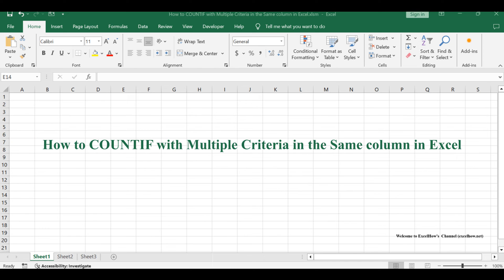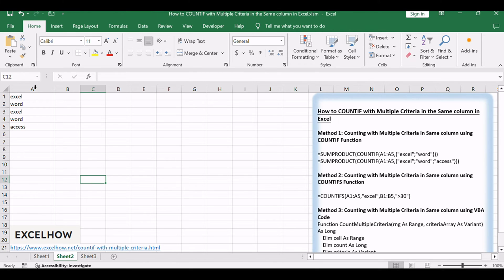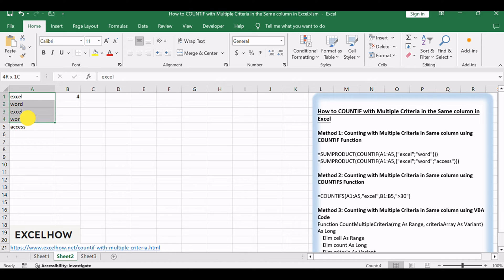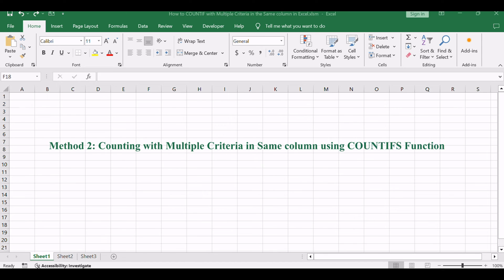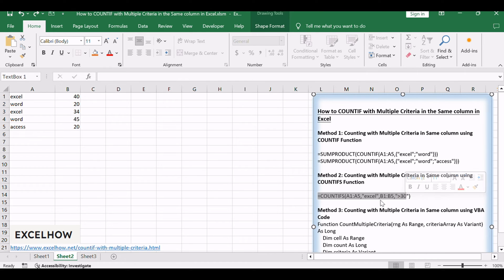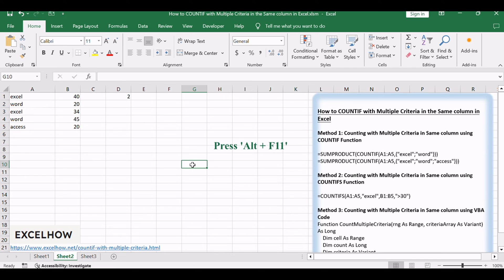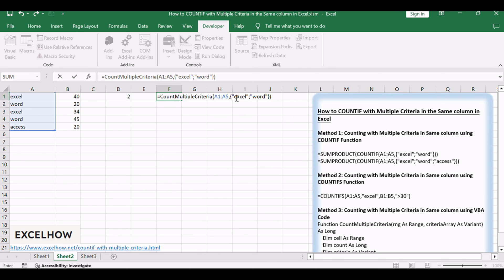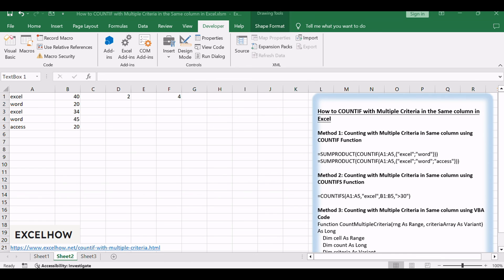How to COUNTIF with Multiple Criteria in the Same column in Excel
You can read more about it here( or get VBA code)

This Excel video tutorial on counting with multiple criteria within the same column. we'll delve into three methods: two formula-based approaches utilizing SUMPRODUCT, COUNTIF, and COUNTIFS functions, along with a VBA code method.

Time Stamps
00:00:17 Method 1: Counting with Multiple Criteria in Same column using COUNTIF Function
00:01:44 Method 2: Counting with Multiple Criteria in Same column using COUNTIFS Function
00:02:38 Method 3: Counting with Multiple Criteria in Same column using VBA Code